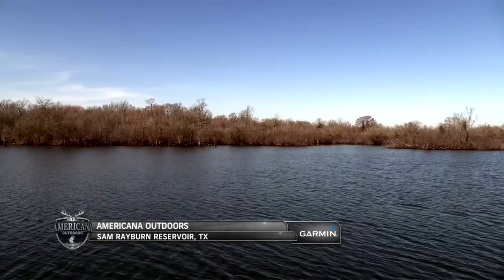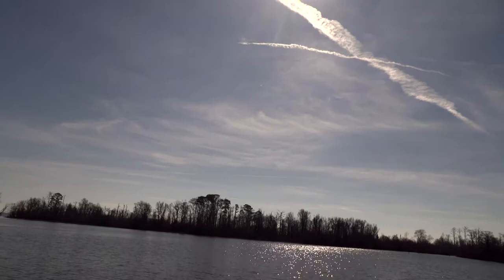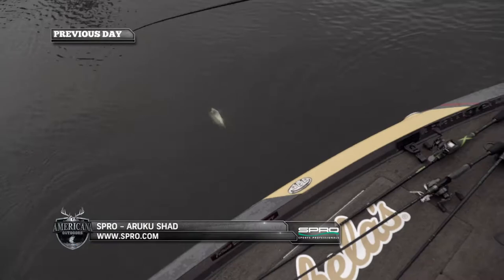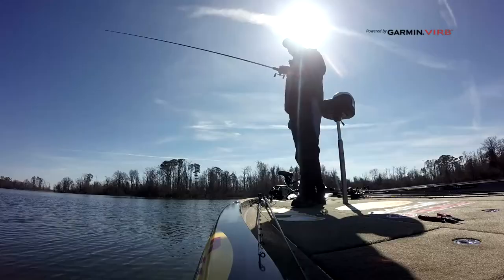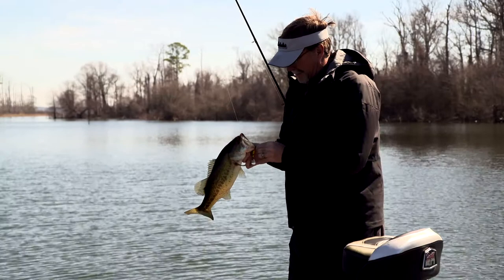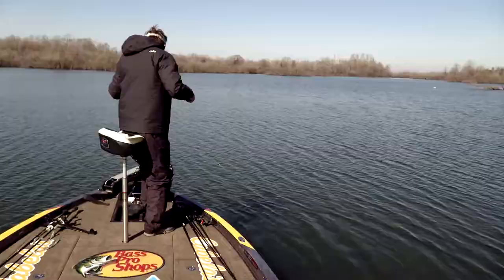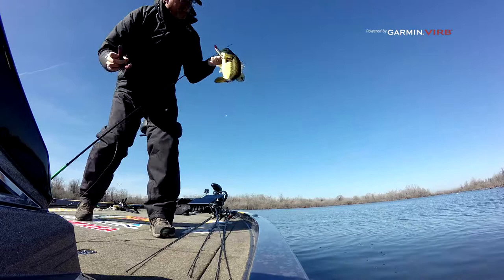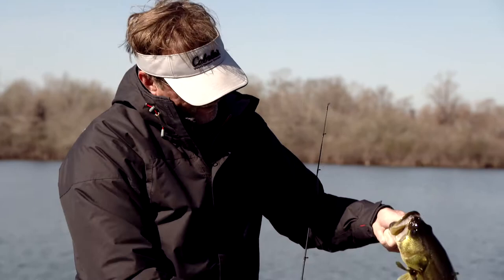Weather and Fishing How Do they Help or Hurt You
Weather can play a huge role in whether or not you have a successful fishing day.  Hear how Wade Middleton manages to make the most out of any weather condition in this video shot on Sam Rayburn reservoir in Texas.  He'll share insight on dealing with high pressure blue bird fishing conditions and how low pressure rainy days are totally opposite when it comes to getting more bites.

In this video we see him fishing with a mix of Bass Pro shops gear, Spro crankbaits and Jerkbaits as he targets shallow grass